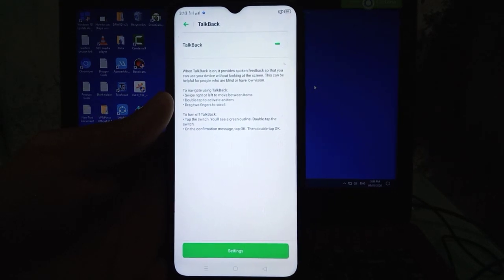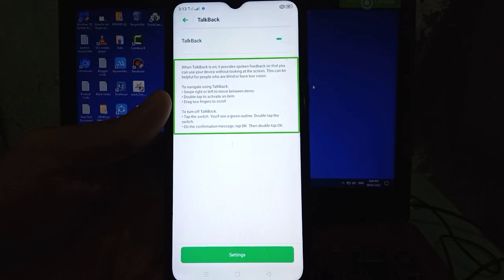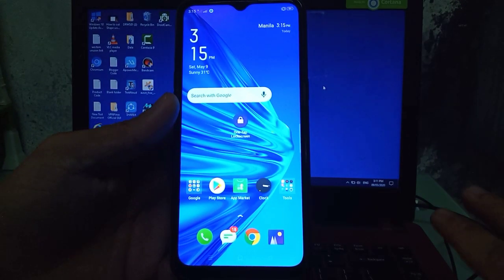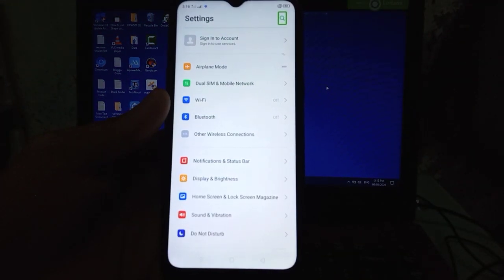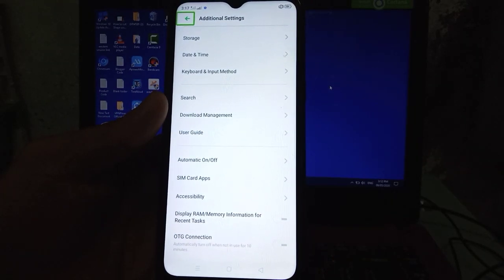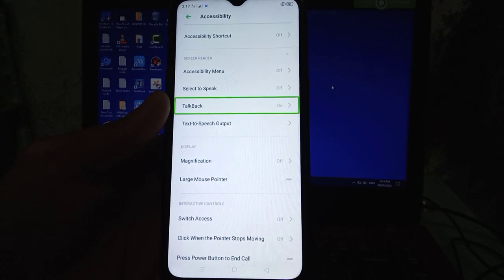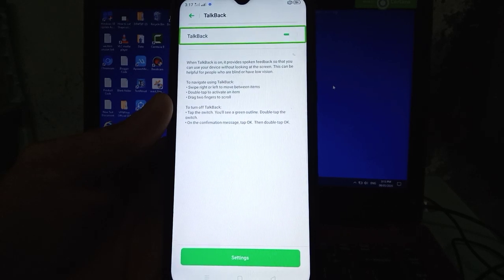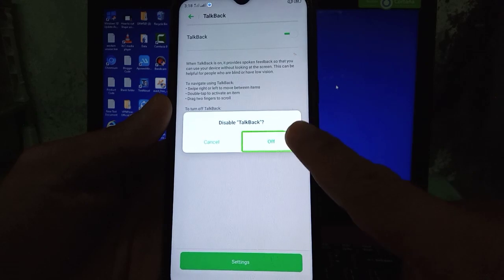How to Turn OFF TalkBack Mode on Realme Mobile Phone | Realme 5 Tips and Tricks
In this tutorial you will learn how to turn off Talkback mode of Realme 5 mobile phone.

Thanks...